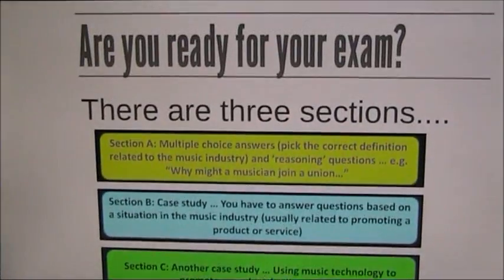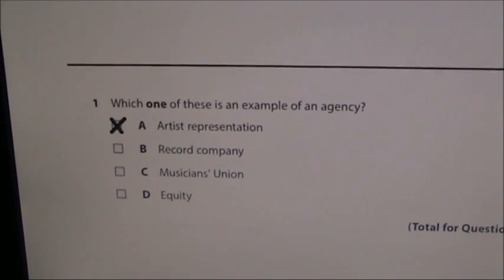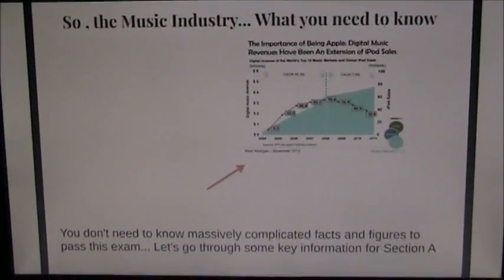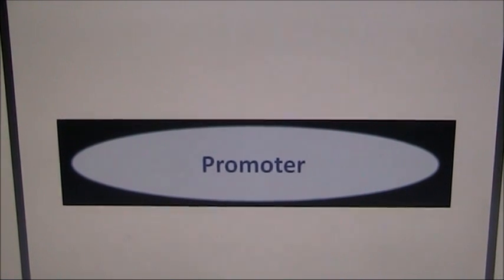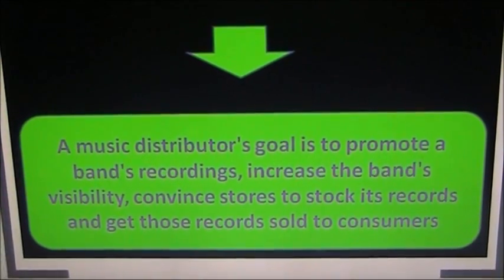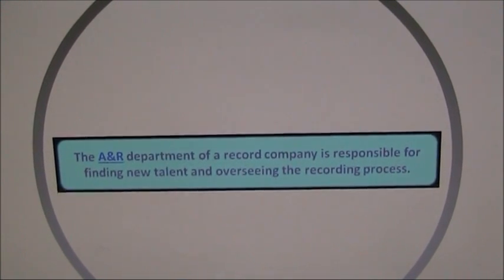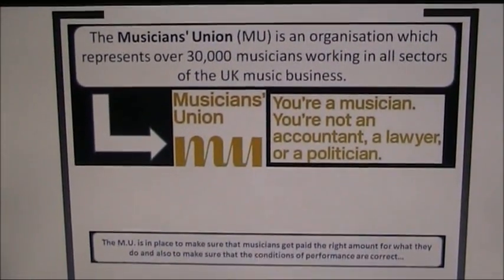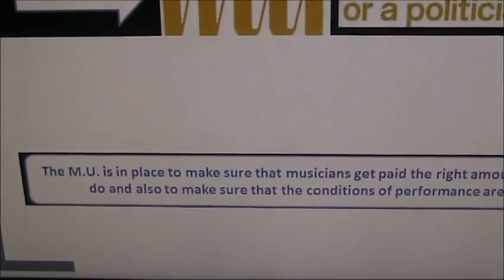HSG BTEC First (Music) Revision video for Unit 1 (Video 1)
Video 1 of 3 to help you pass your Unit 1 BTEC Music exam with flying colours!!